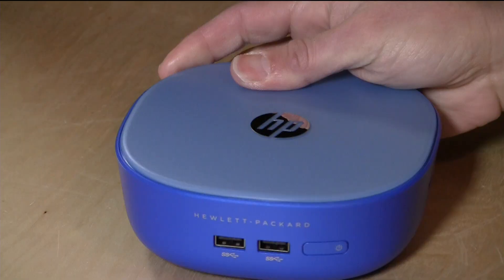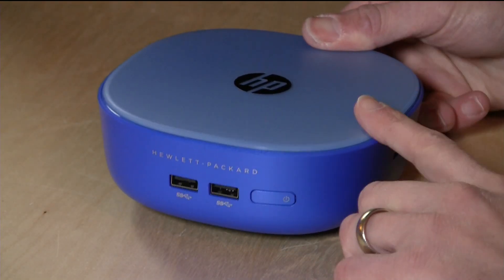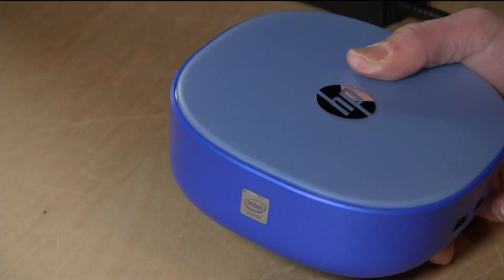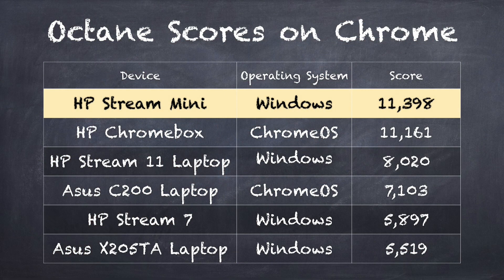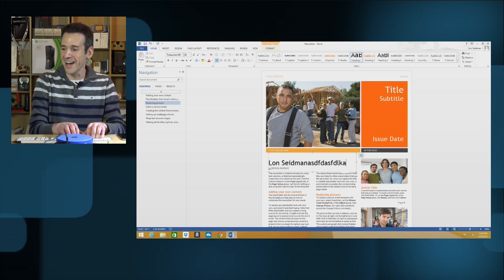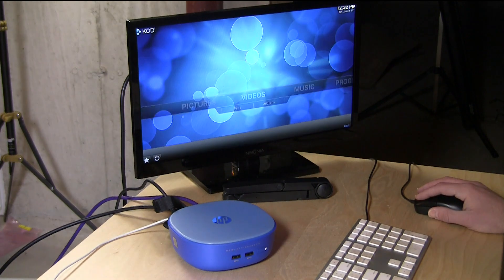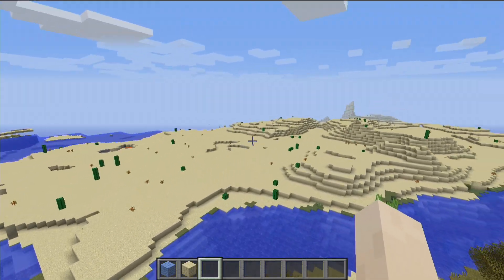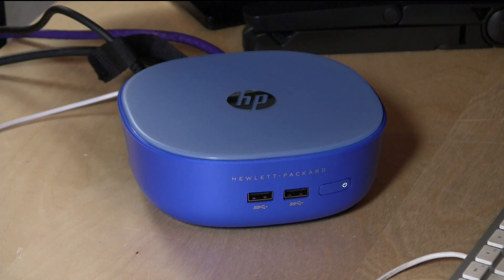HP Stream Mini Review - $179 Windows 8.1 PC - web browsing, Microsoft Word, Minecraft, XBMC / Kodi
VIDEO Index:

1:19 - Hardware overview
2:46 - Boot time demonstration
3:11 - Web browsing performance and demonstration
4:11 - YouTube performance and demonstration
4:34 - Microsoft Word performance and demonstration
5:40 - Kodi / XBMC performance and demonstration
5:59 - Blu Ray MKV playback performance and demonstration
6:25 - Live TV HD Homerun playback
6:37 - Minecraft gaming performance and demonstration
7:47 - Conclusion and final thoughts

HP has just released their brand new $179 Windows PC that runs the full version of Windows. This is the ultimate low end desktop PC at this moment.

It has a Haswell-based Celeron 2957U running at 1.4ghz - that's faster than all of the other sub $200 Windows PCs we've looked at to date. That means better Minecraft performance, better web browsing performance, and just faster and snappier response time.

It has 2 gigs of RAM and 32 gigs of storage, both of which are upgradeable (to be covered in followup videos).

The Stream Mini largely mirrors the hardware of the HP Chromebox, with the same processor, ports, and specs. But it is running Windows 8.1.  You can also load other operating systems onto the device quite easily.

In upcoming videos I will detail how to upgrade the processor and RAM, as well as install Ubuntu Linux and other operating systems.